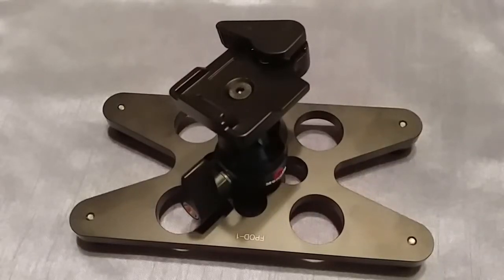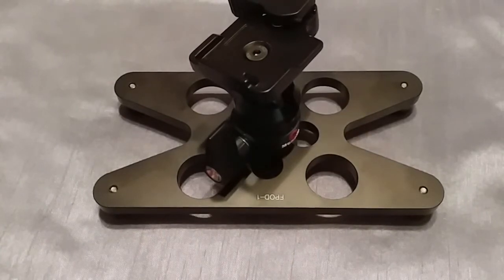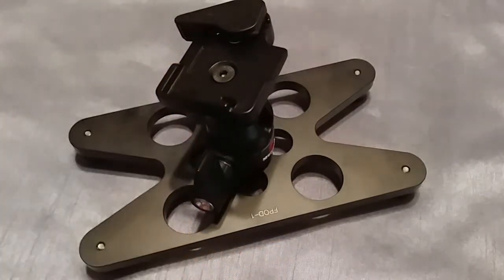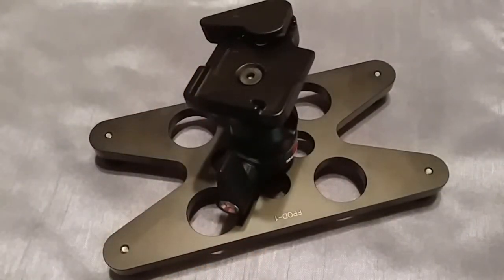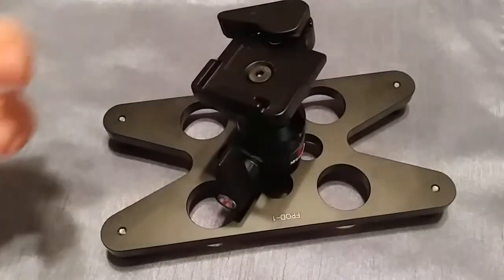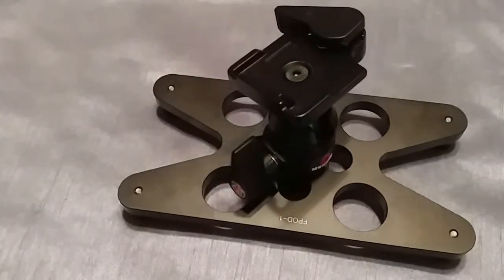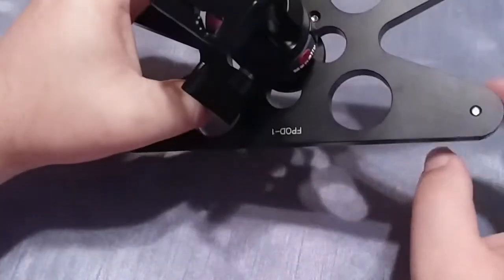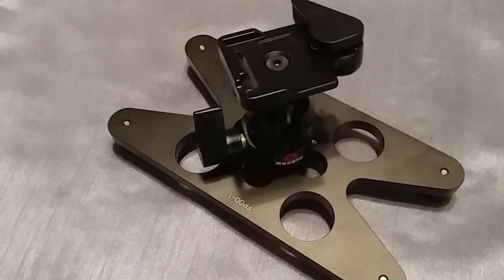DIY Platypod Style Low Angle Tripod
Links for products used:

Desmond Table Top Pod for Tripod Ball Head 3/8" Stud Mini Low Photo Support FPOD-1

Manbily Professional Tripod Heads Universal Ball Head with Manfrotto 200PL-14

Use the tripod head you like. I just chose the Manbily for price and manfrotto compatibility.

Amazon and the Amazon logo are trademarks of Amazon.com, Inc PMDesigns is a participant in the Amazon Services LLC Associates Program, an affiliate advertising program designed to provide a means for sites to earn advertising fees by advertising and linking to amazon.com